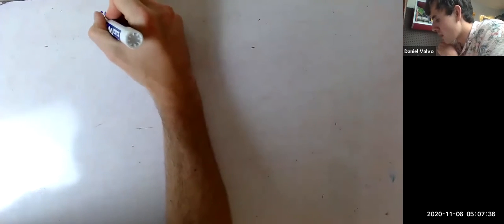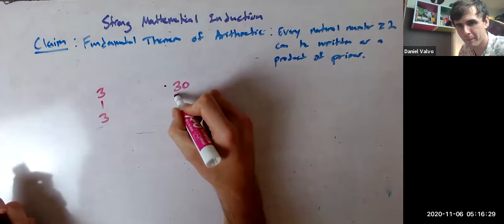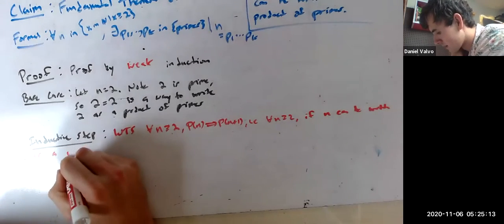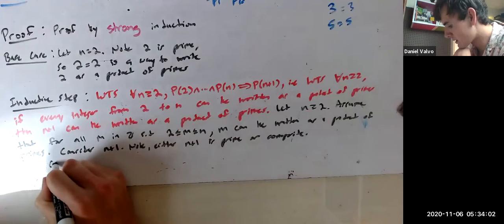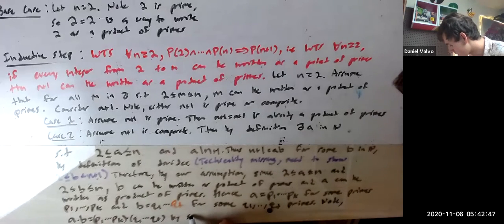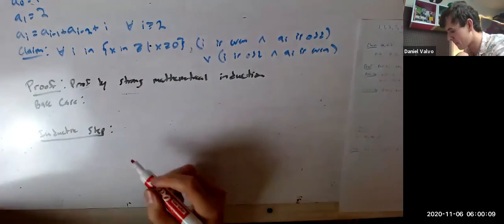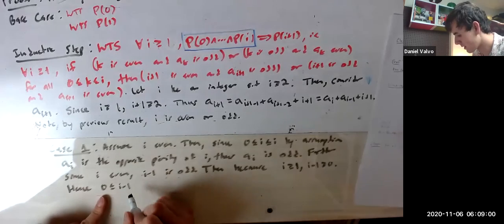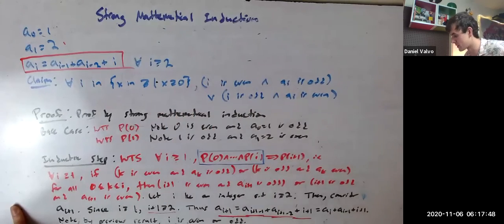Section 5.4 (Day 1)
STRONG Induction is finally here